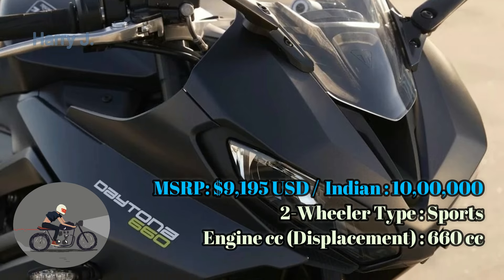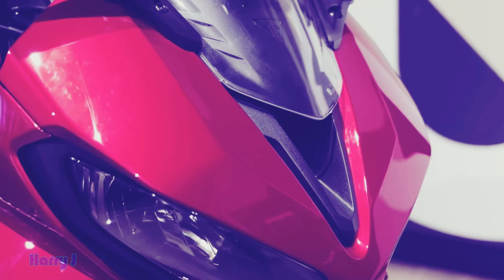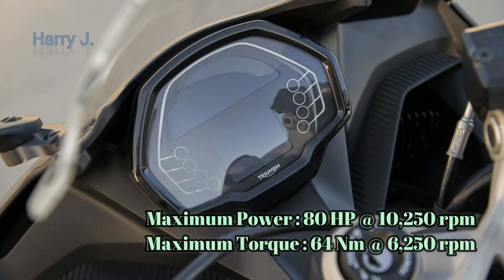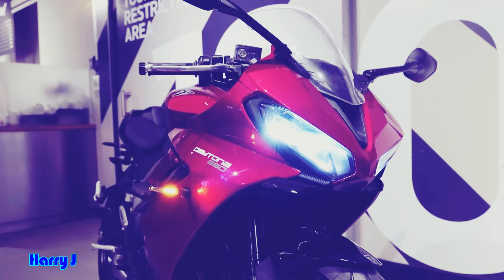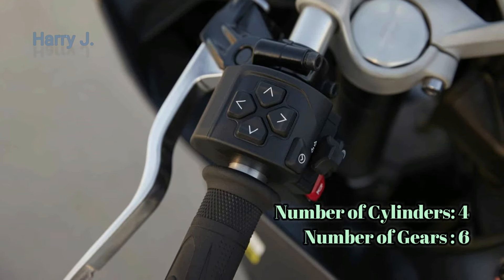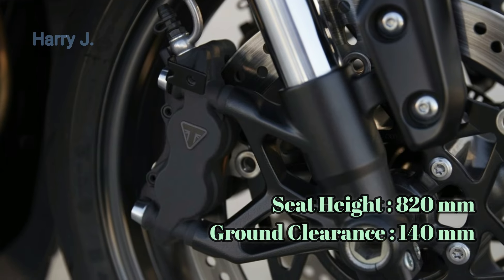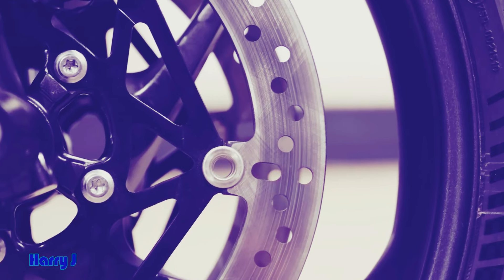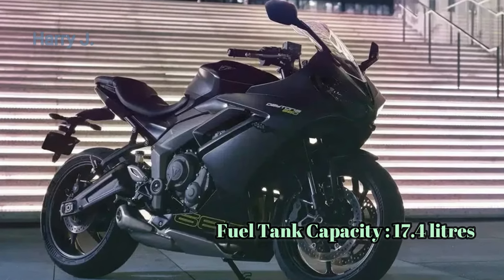2024 Triumph Daytona 660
2024 Triumph Daytona 660